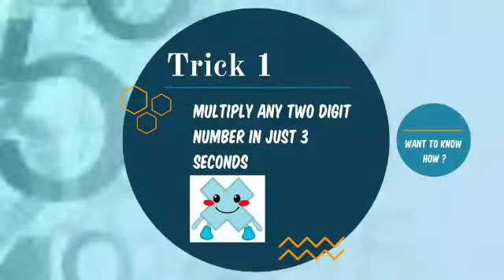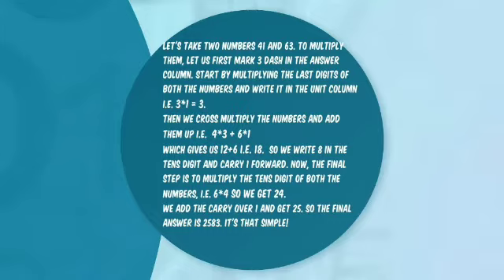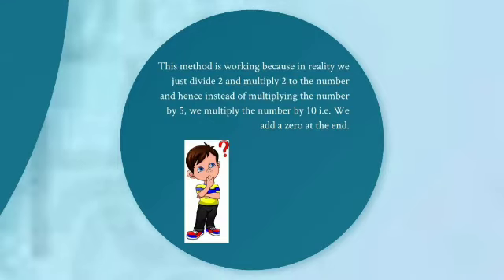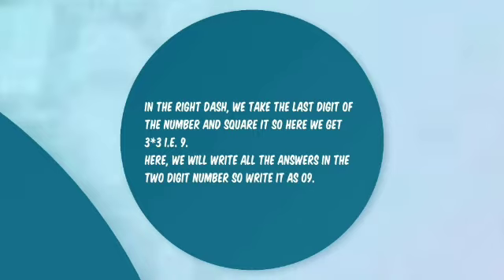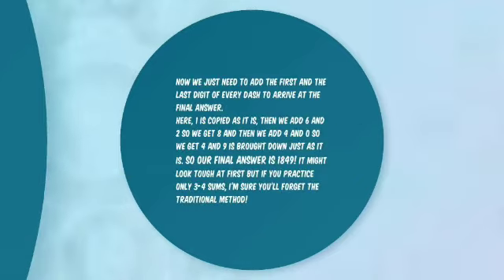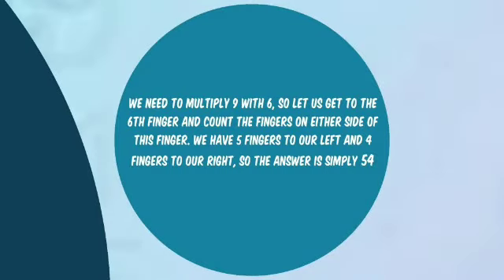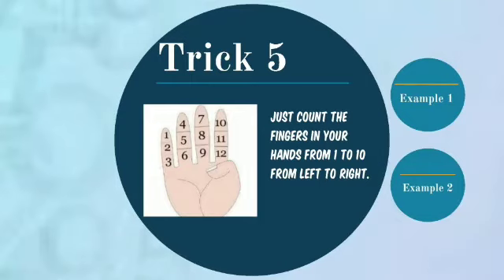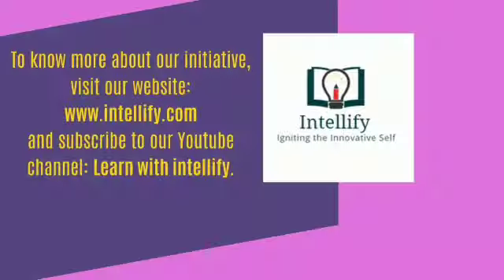5 Vedic Maths tricks for faster Calculation ! | Intellify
Mathematics can be a really interesting subject apart from its lengthy calculations. however time-saving tips and tricks are a solution that bit. check out the video to learn about 5 Vedic maths tricks for faster calculations. Get access to all our fun and exciting quizzes, discussion forums, and study materials designed specially by IIT-Delhi students by visiting the Intellify website today!